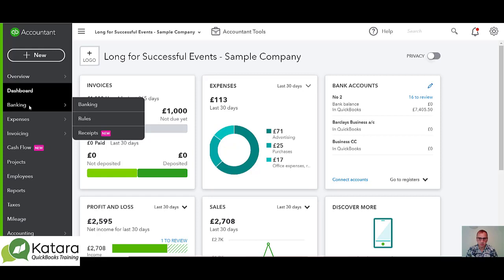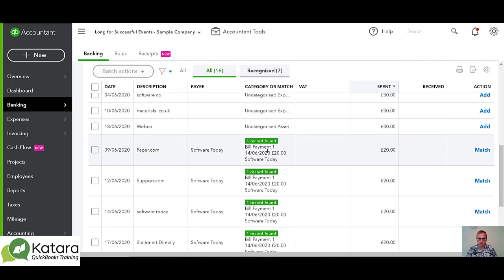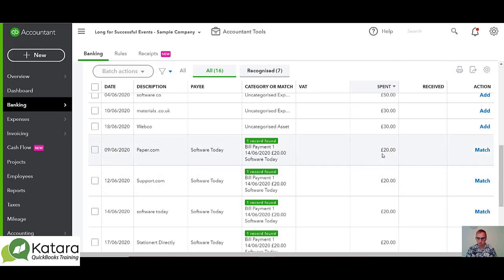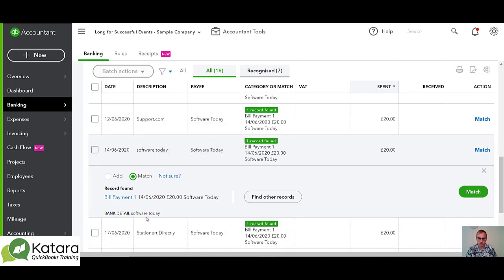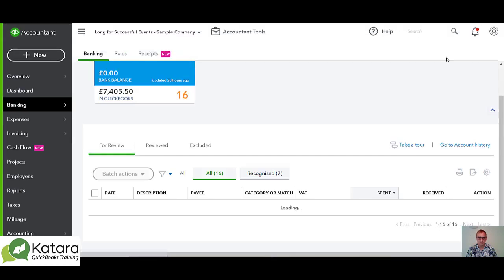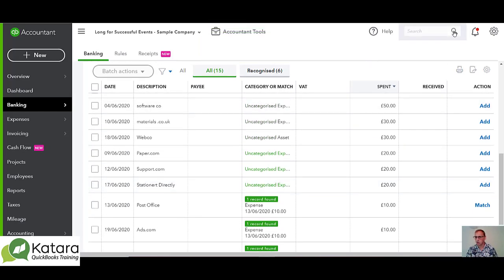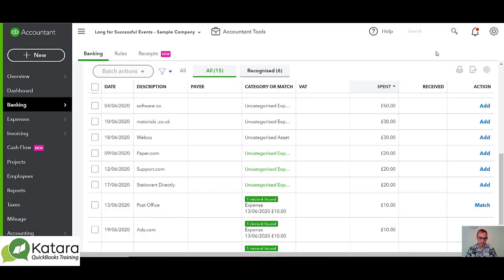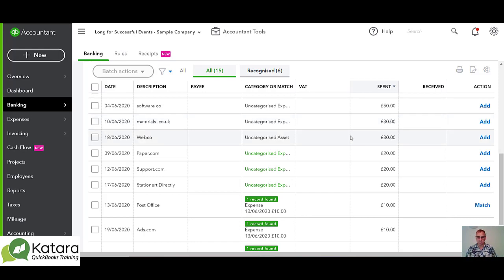How to match to a 'bill payment' in the QuickBooks bank feed